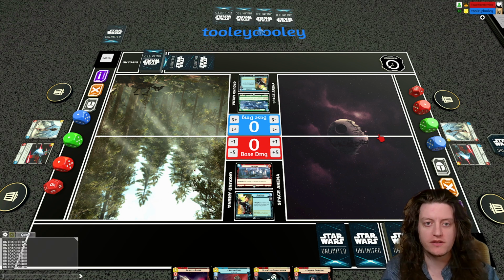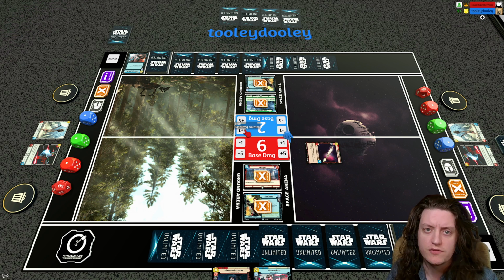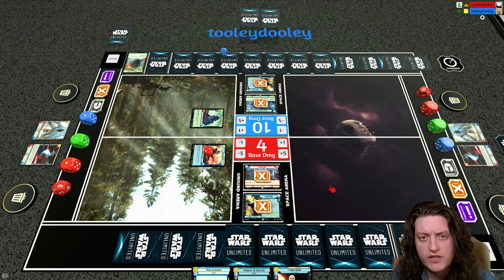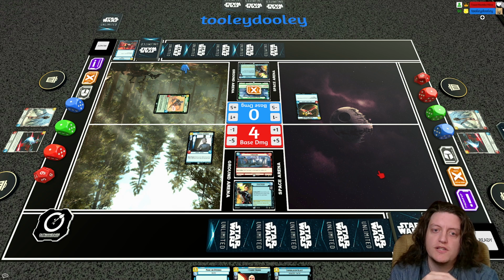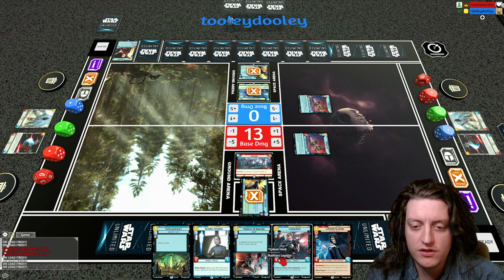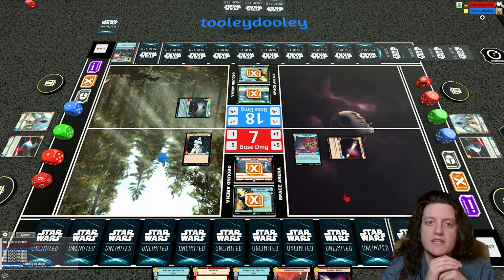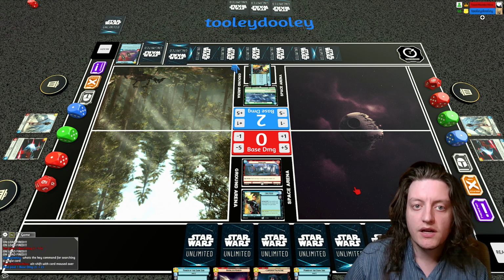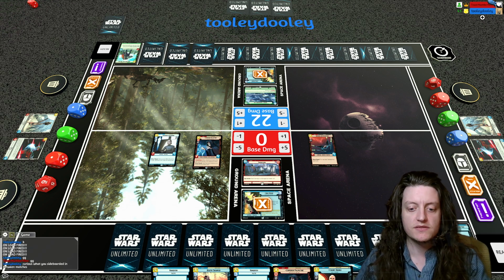Star Wars Unlimited TCG: Aggression Iden vs. Command Iden Bo3 League Match w/ commentary!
Star Wars Unlimited isn't going to come out until early March, but people are already exploring the gameplay using previewed cards with unofficial mods on Tabletop Simulator!

Rebel Traitor over at "Take the Initiative" is running another season of the online play league for the Star Wars Unlimited community! In this video, I commentate a league match where I play Aggression Iden against tooleydooley's Command Iden! Who will win in this best of three with sideboards? Find out here!

For my Aggression Iden decklist featured here (may have some changes),

NOTE: This is an unofficial fan video made using an unofficial fan mod on Tabletop Simulator. I intend no infringement; if FFG or Disney requests I am happy to remove this footage. Star Wars is the property of Lucasfilm/Disney, Star Wars: Unlimited is a Fantasy Flight Games production.